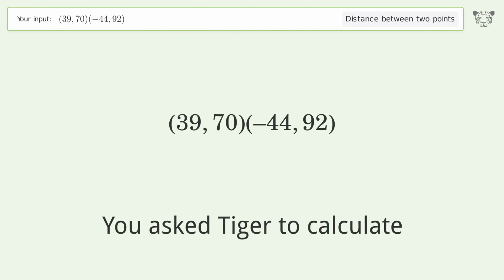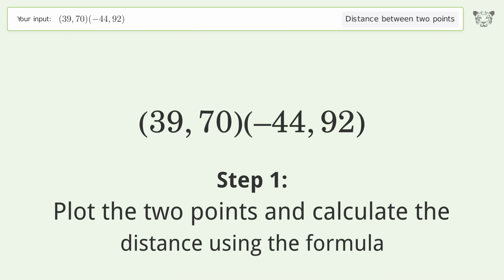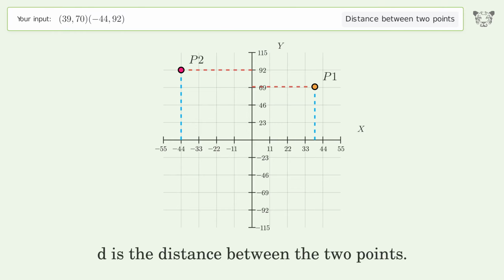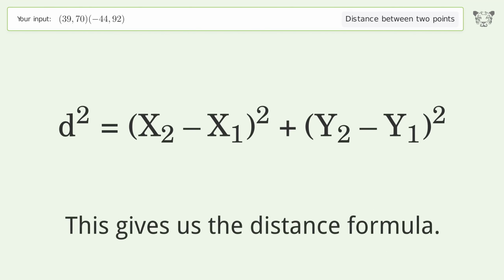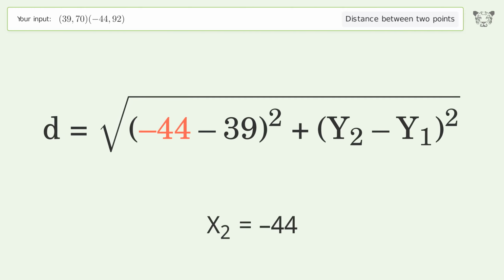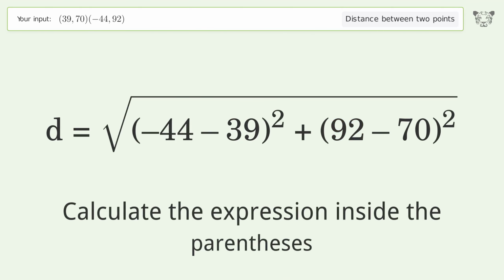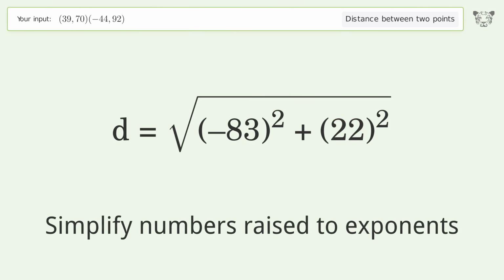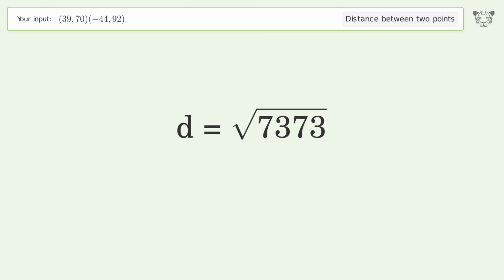Find the distance between two points p1 (39,70) and p2 (-44,92): Step-by-Step Video Solution